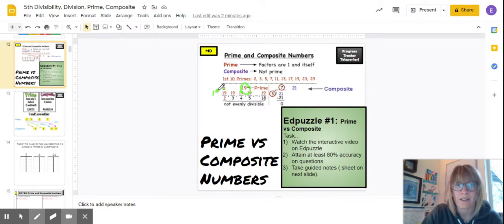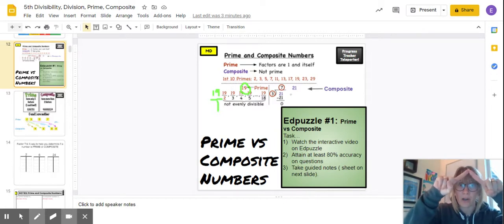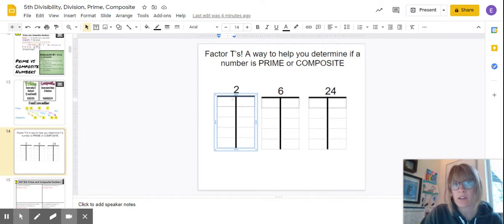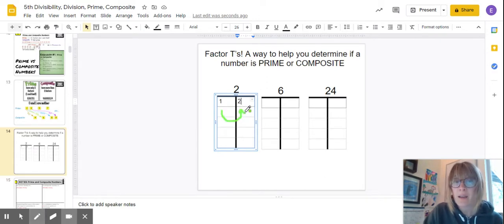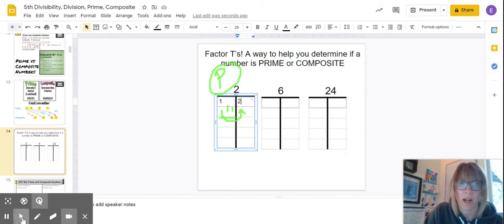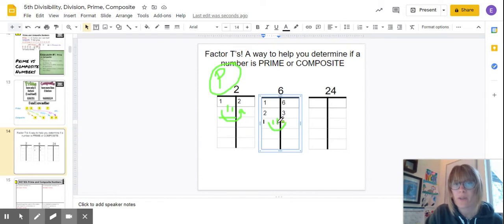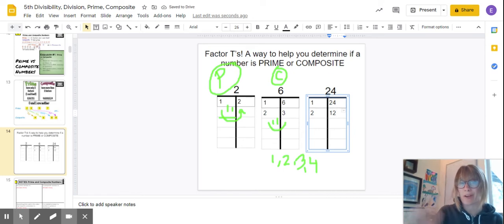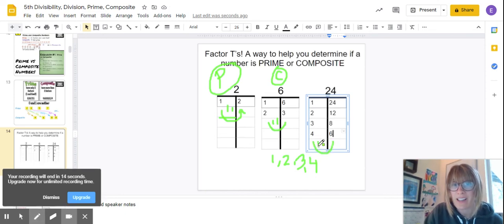Prime vs Composite Numbers